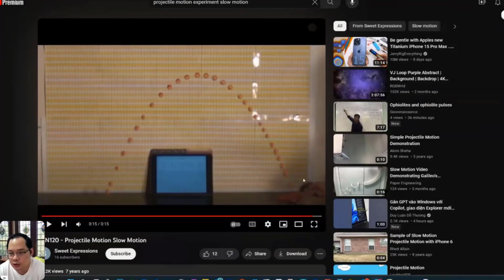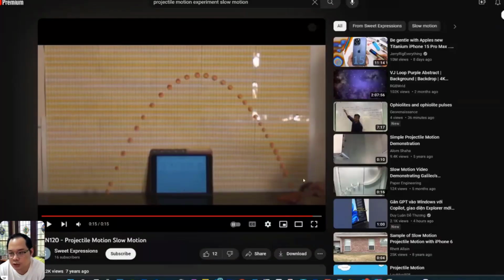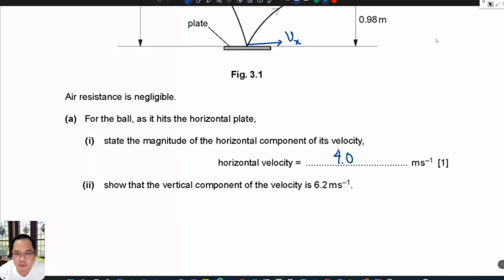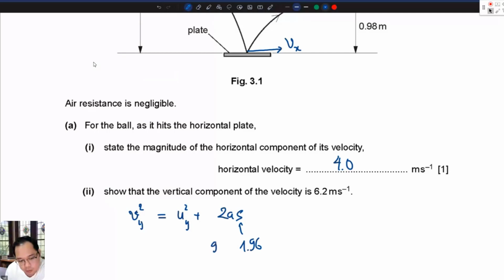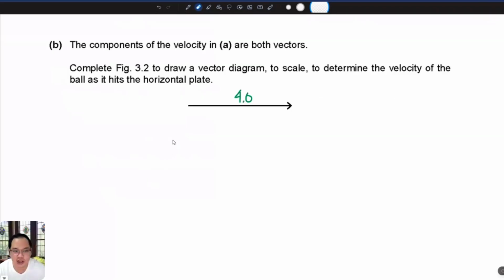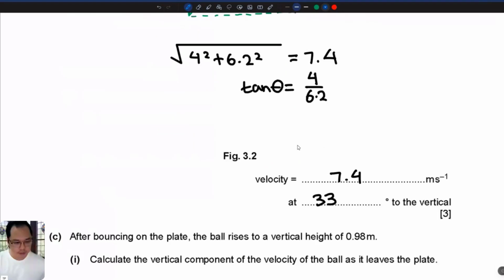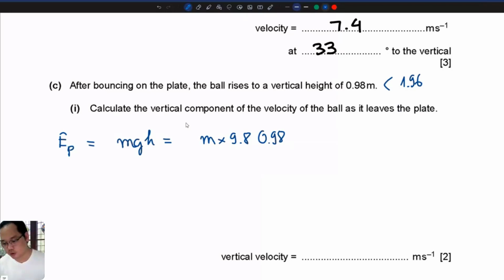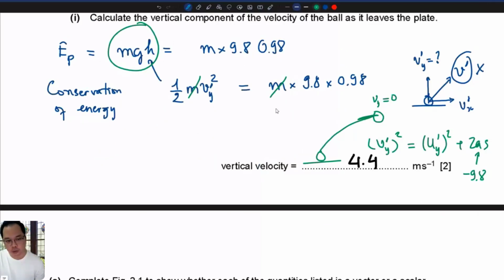Projectile motion Horizontal Throw